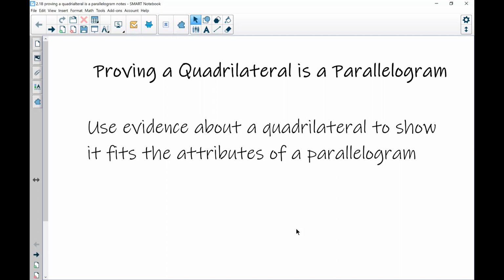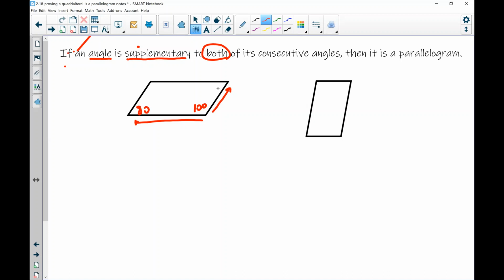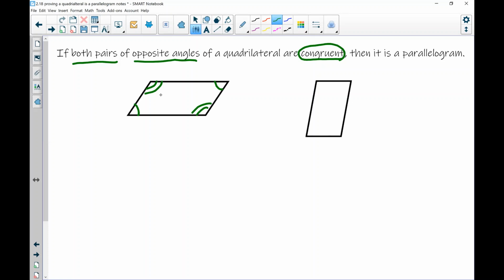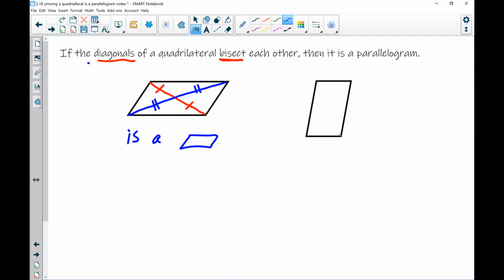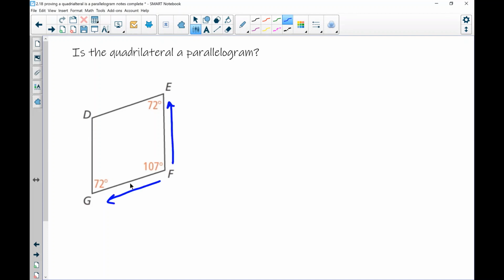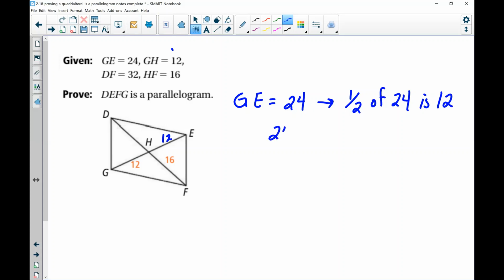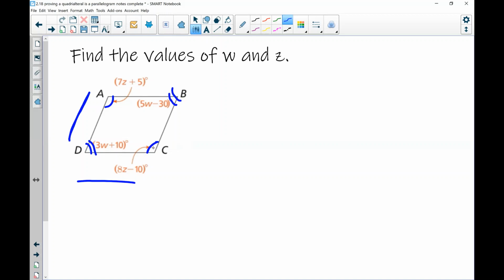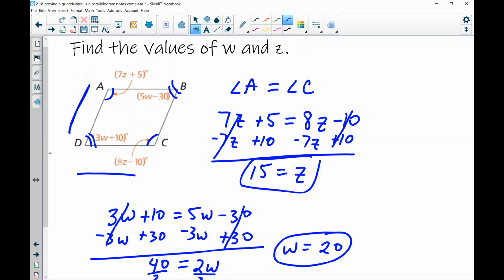Prove a Quadrilateral is a Parallelogram